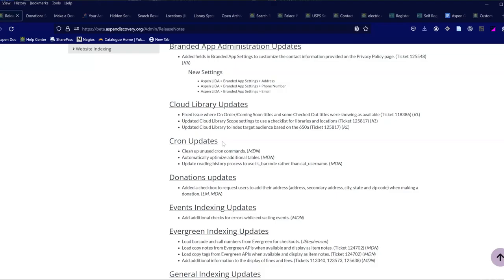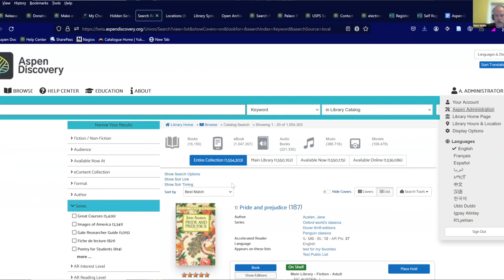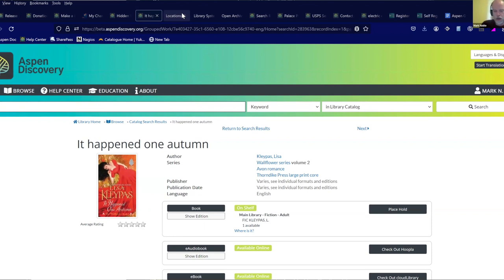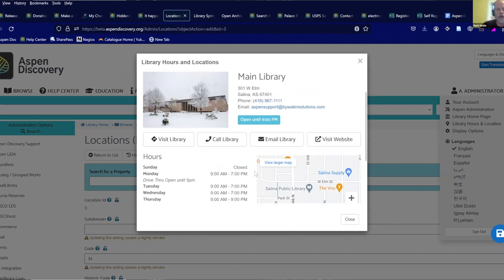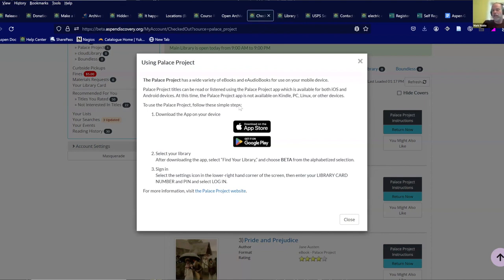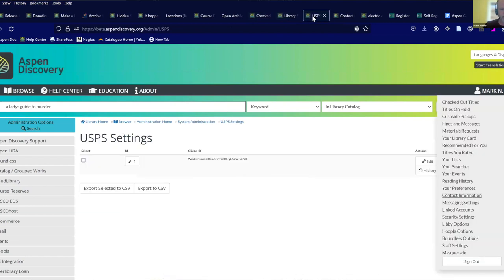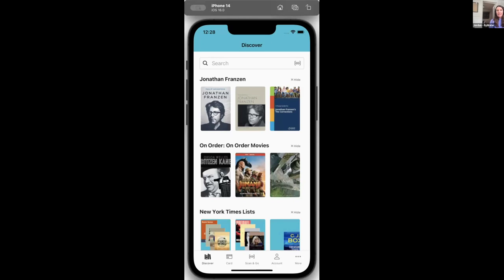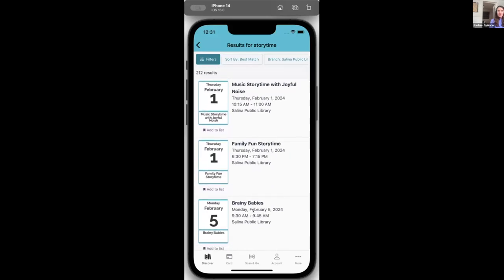Aspen Updates in an Instant - 24.02 Release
We are bringing you updates related to our Aspen releases! You can attend these events live if you want to hang out with the community, get front row access to the Aspen release features, and ask any questions you may have. We will demo the 3-5 things that we think will have the biggest impact on your library and your library patrons.